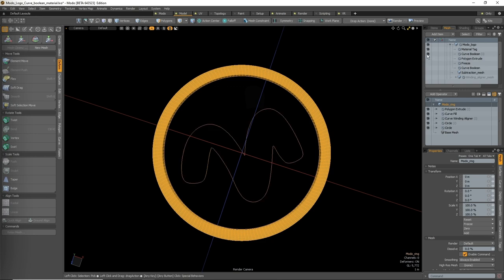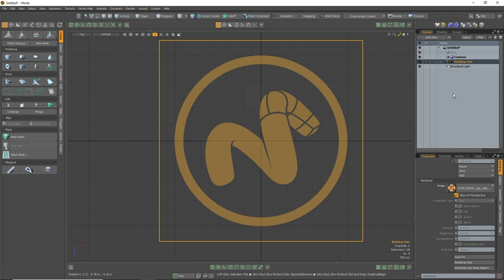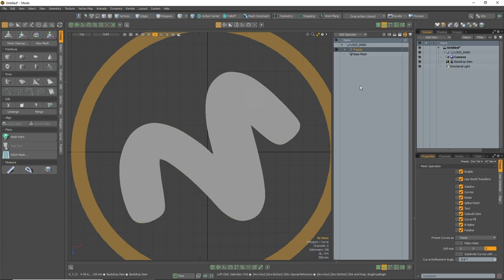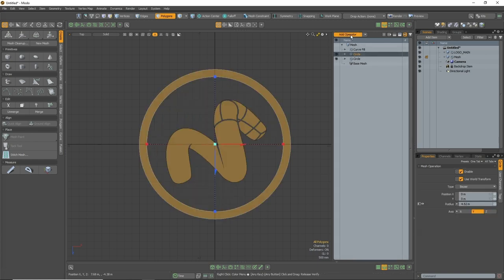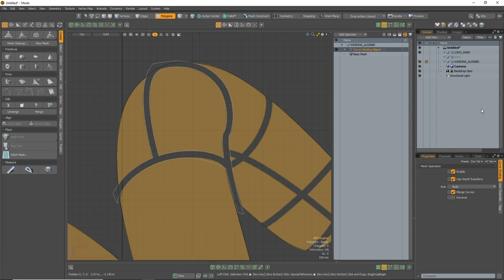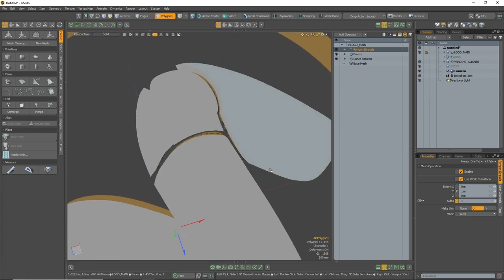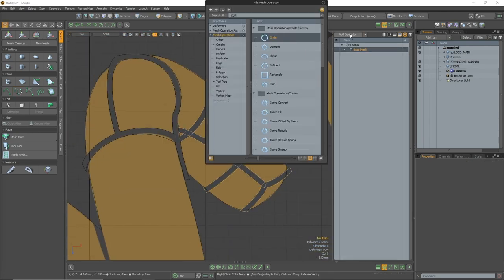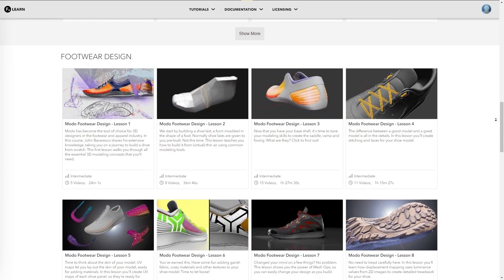Modo 15.1 - Create Complex 3D Shapes from 2D Curves with Curve Booleans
To see the video on Foundry Learn, as well as download the asset file for this video, check out

Learn how to create complex 3D models such as logos, decals and more using Modo's curve tools coupled with a system of booleans to create complex 2D shapes that are ready for 3D conversion.